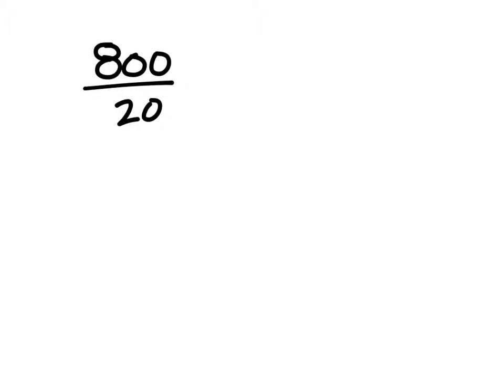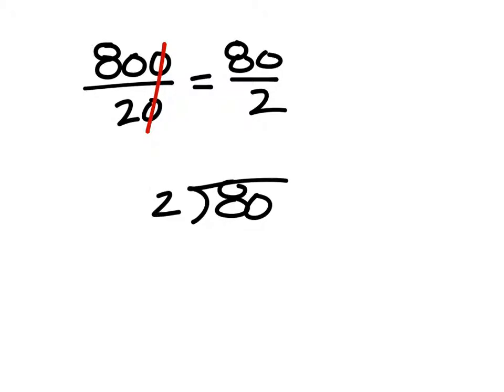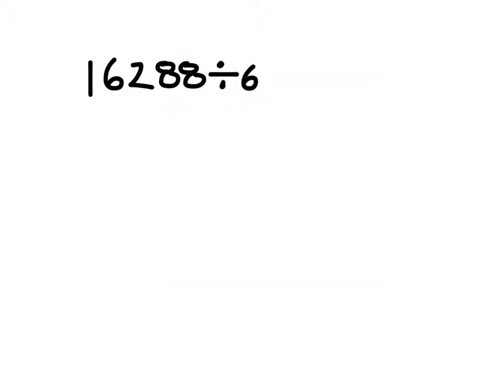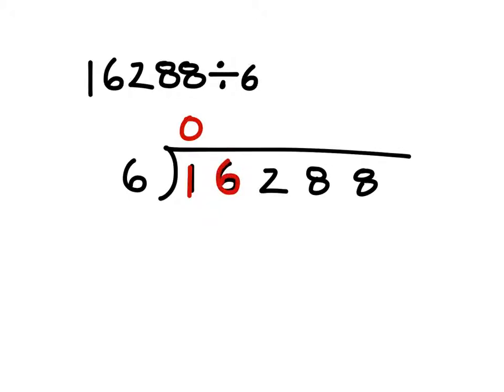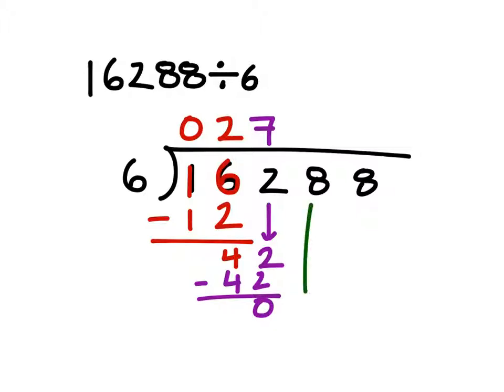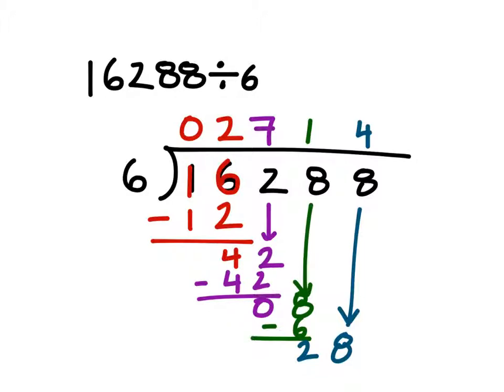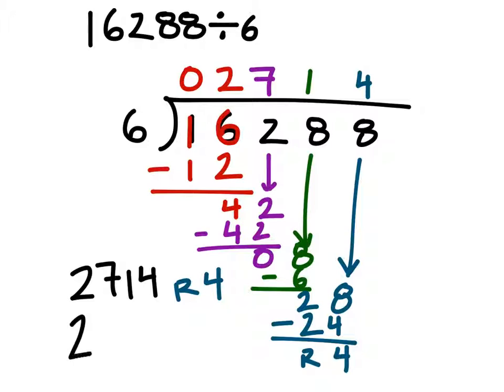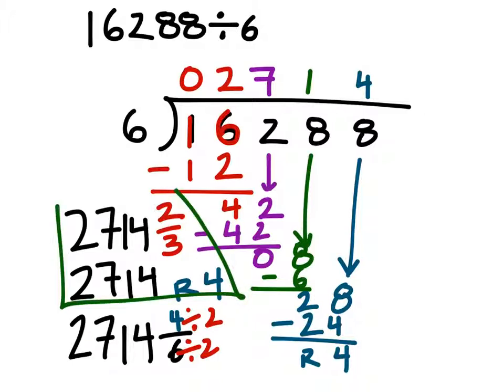Division with Fractions and Long Division: 800/20; 16288 / 6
The problem:
1. 800/20
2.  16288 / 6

The answer:
1. 40
2. 2714 Remainder 4   or   2714 2/3